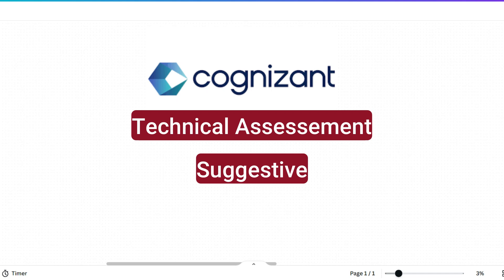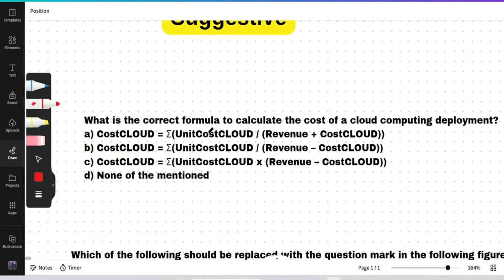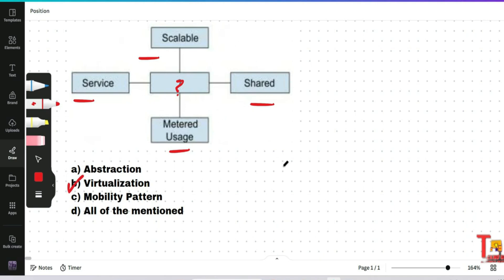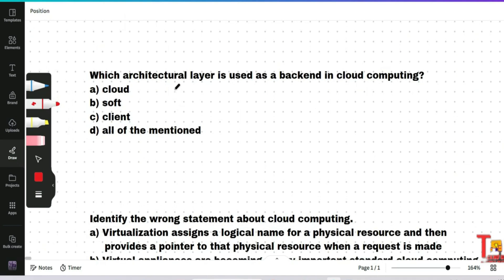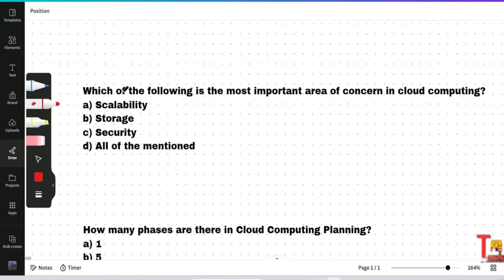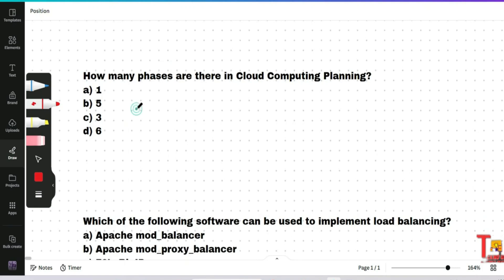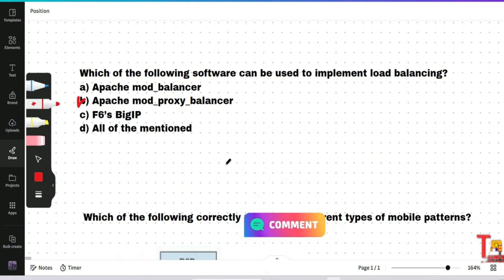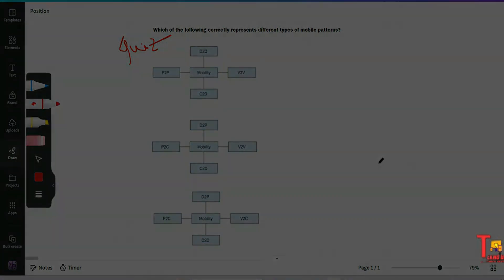4 jun | Cognizant Technical Assessment 2024 | Cognizant GenC Preparation 2024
Cognizant Technical Assessment 2024 ||  Cognizant GenC Preparation 2024

 Campus Placement

🏷️Key tags -
cognizant preparation
ubk anna